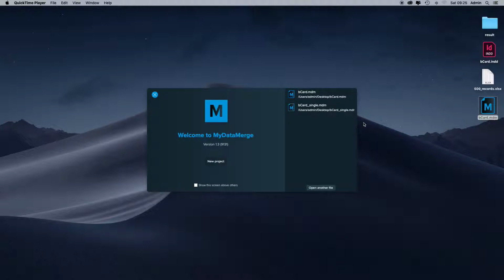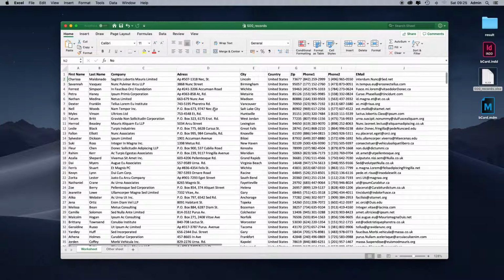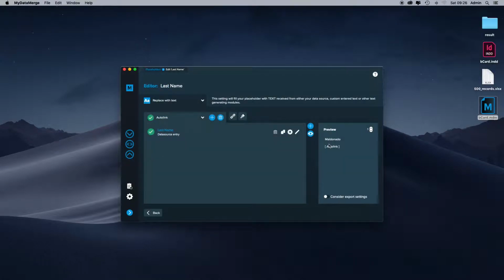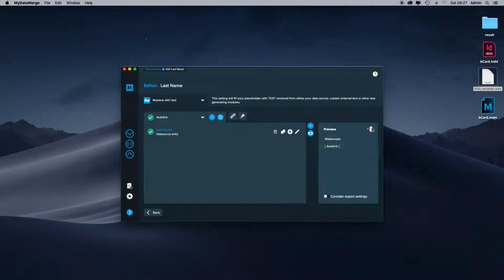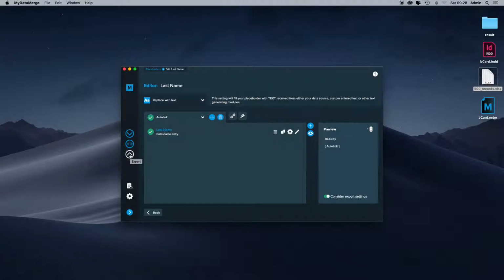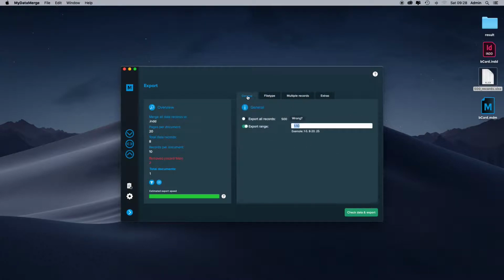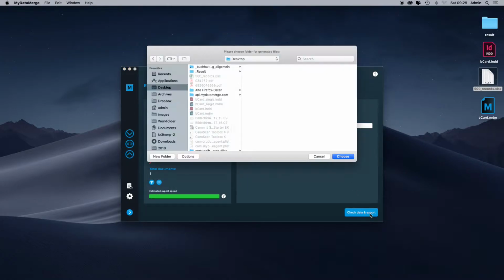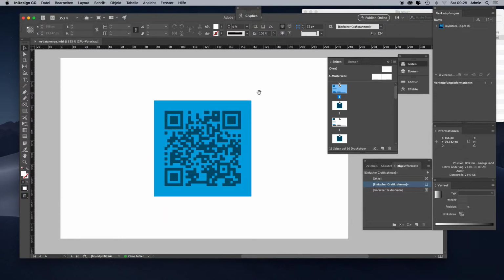MyDataMerge sort and filter data records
Sort and filter your data records with rules (no programming knowledge required) and keep these settings even if your client gives you a new version of the database.